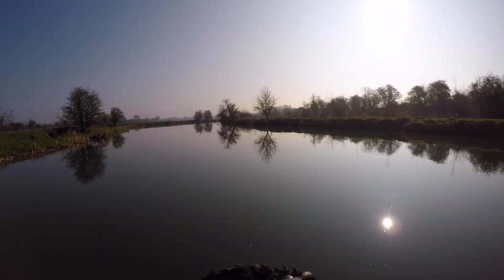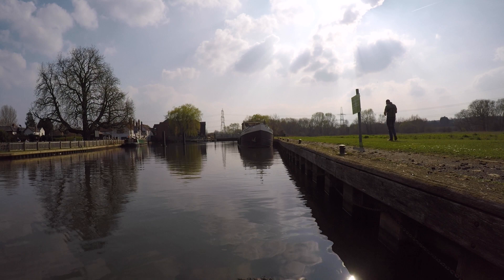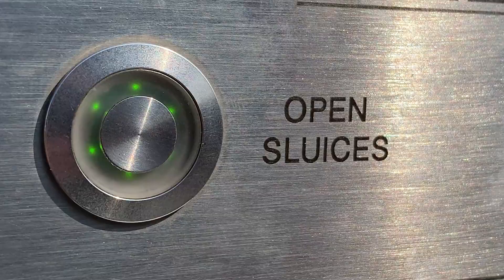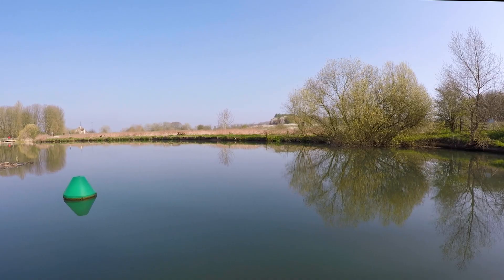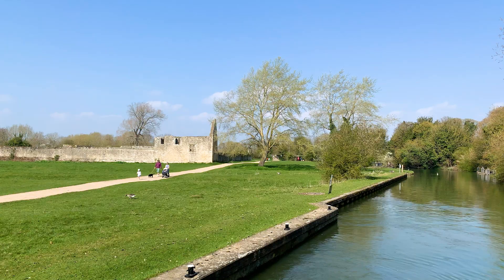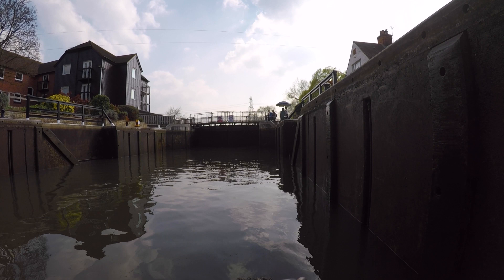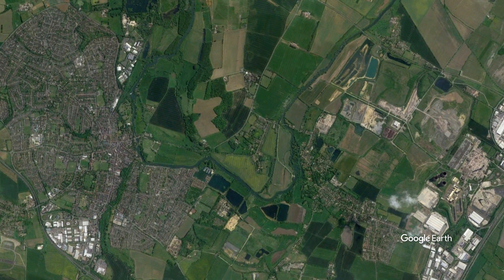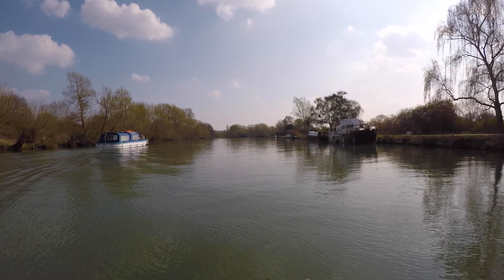72. Narrowboat River Thames through Oxford & Supersizing Culham?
Continuing to head south down the River Thames on my Narrowboat.  I head through the city of Oxford and head towards Culham for the night.  The village is annoyed that they are being super-sized and how Culham Park Motocross Track could be closed.

FILMING EQUIPMENT
* For the front boat shots:
I use a GoPro Hero 5 filming in 4K

* For the pieces to camera shots:
For the picture, I use a DJI Osmo Pocket
or an iPhone MX Max

*For the drone shots, I use: a DJI Mavic Pro and film in 4K